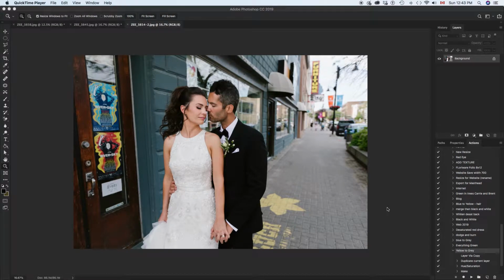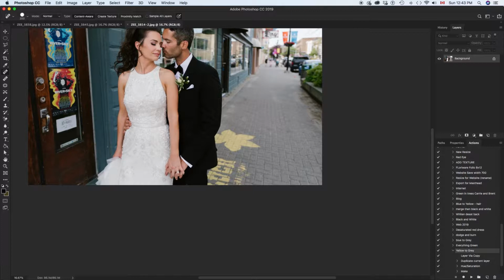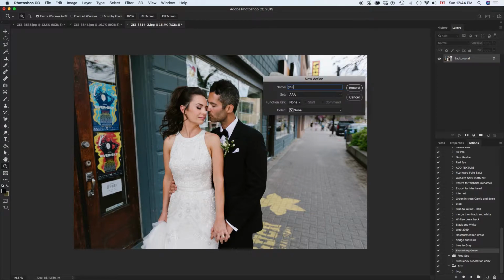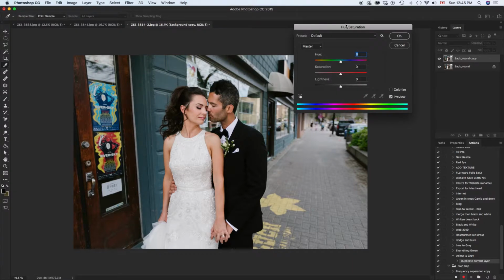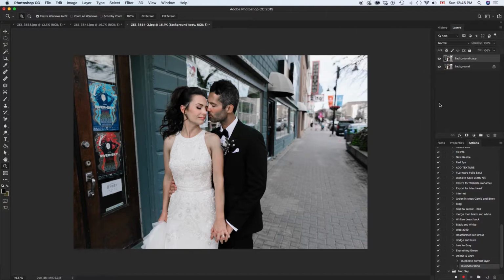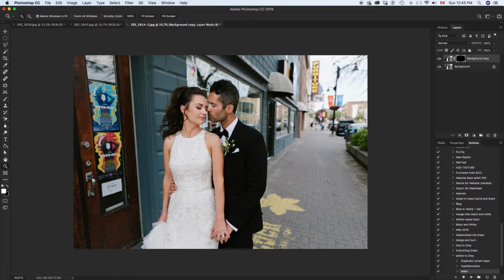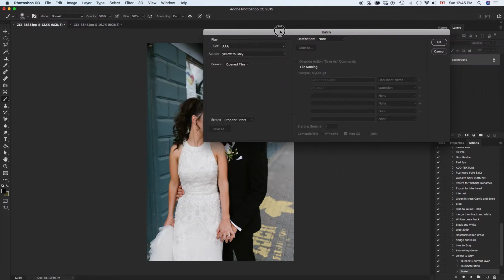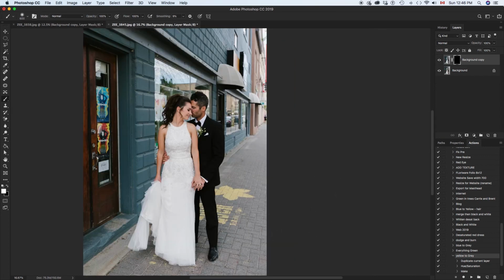Changing lockstone or brick colour in wedding images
Distracting background elements in a wedding image. Creating easy actions to get rid of graffiti or text on brick and lockstone in an wedding image.